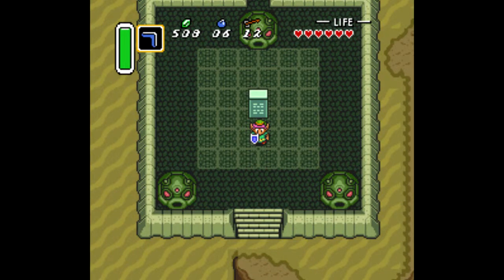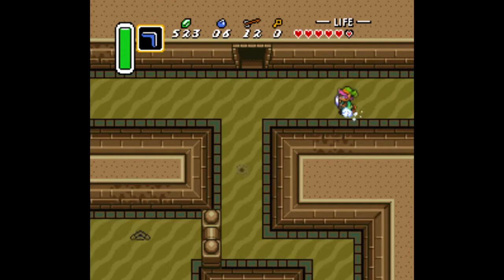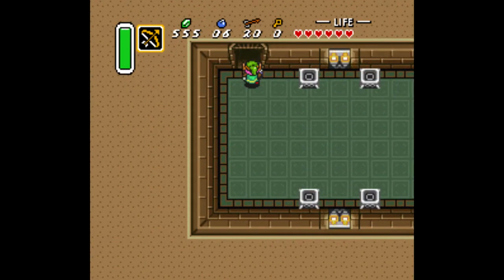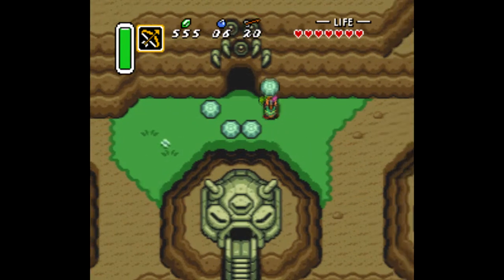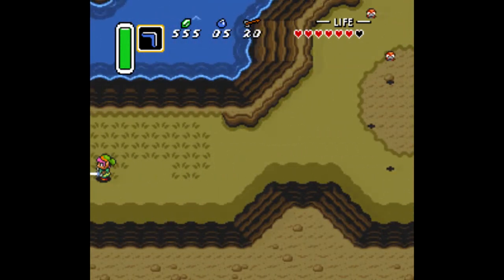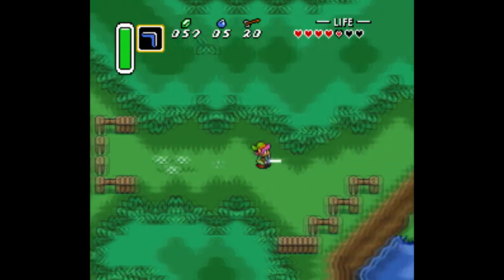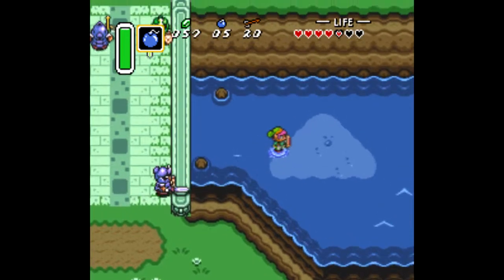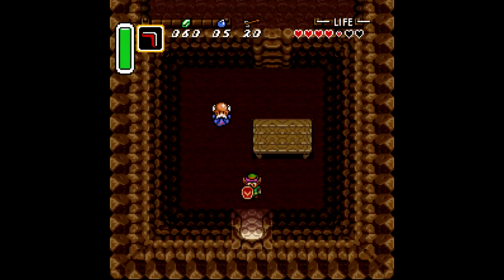Let's Play A Link to the Past: Part 3 - Most Annoying Boss Ever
Welcome back to LP LoZaLttP! In this episode, we beat the second palace and pick up some very useful upgrades!